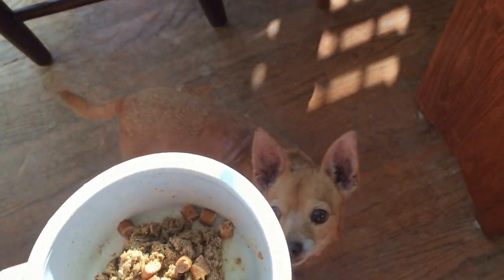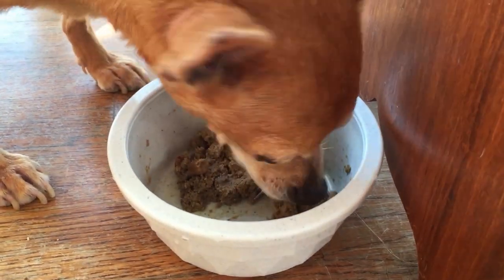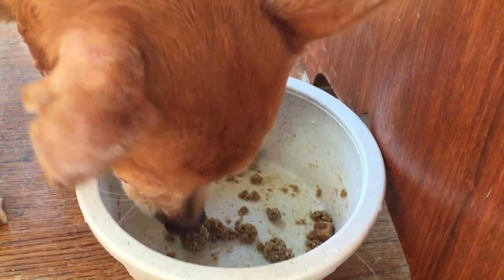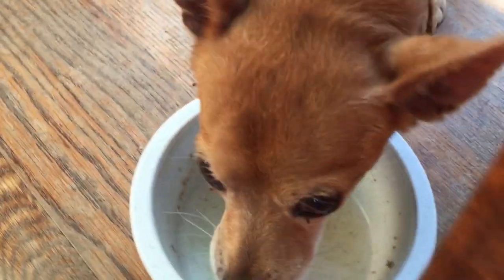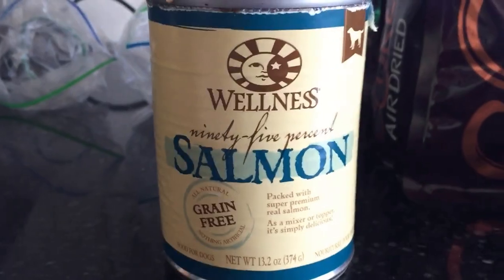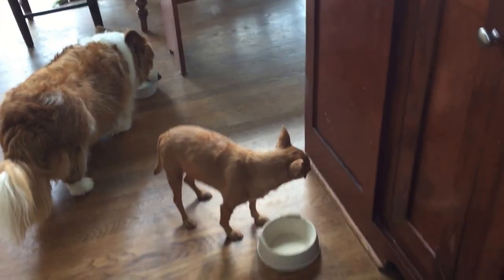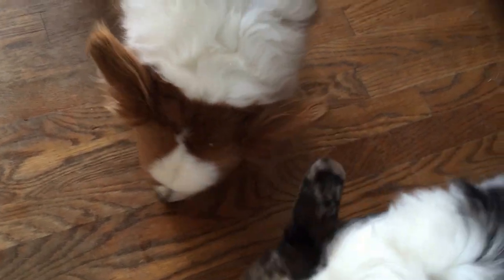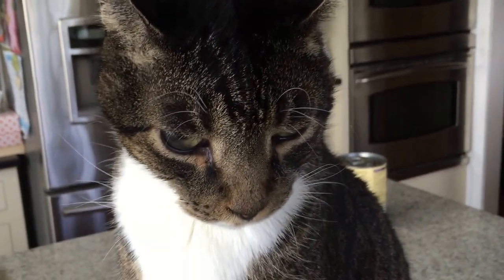Doggy Dinner Time With Wellness Grain Free Pet Food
In which you get to see what Lele eats for dinner, with cameos from Jon Farleigh, Dewi and Maddox
P.S. You will see corgi hair stuck on various things, Dewi's cracked, bamboo food bowl (and me kick it out of the way), me snatch some trash off the counter, and a wayward toaster cord. I didn't bother to rehearse.